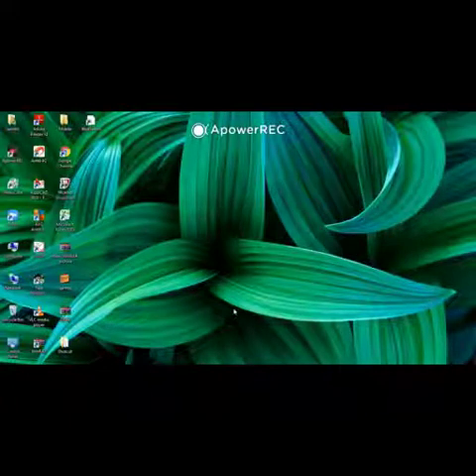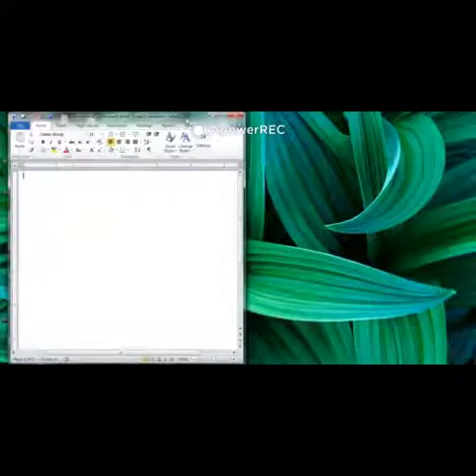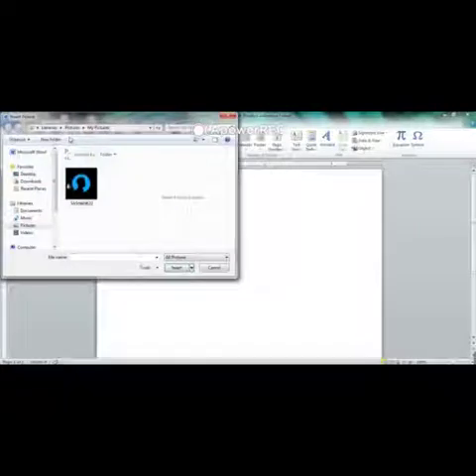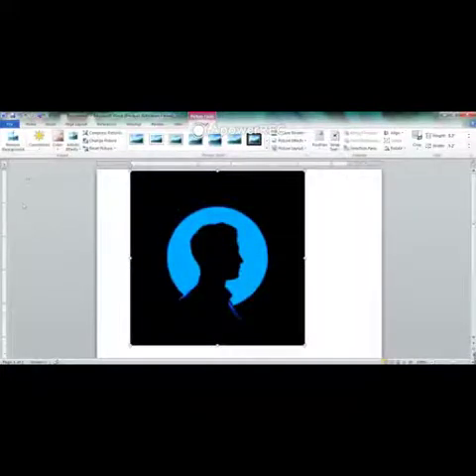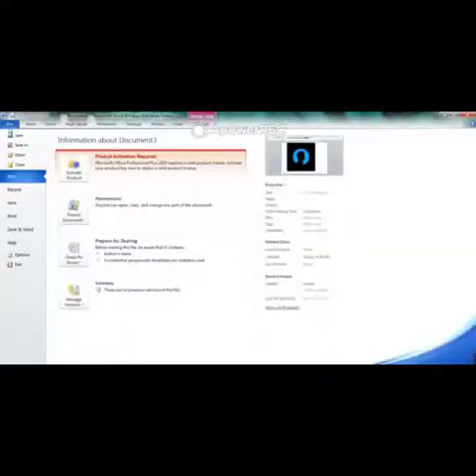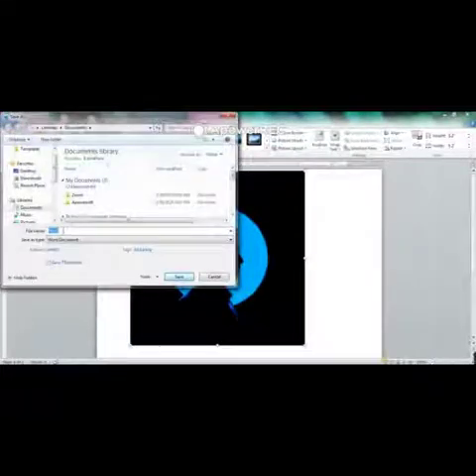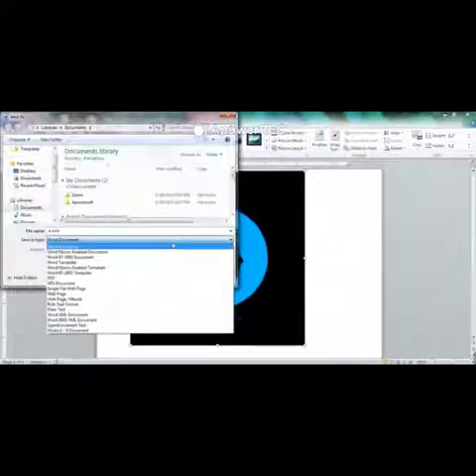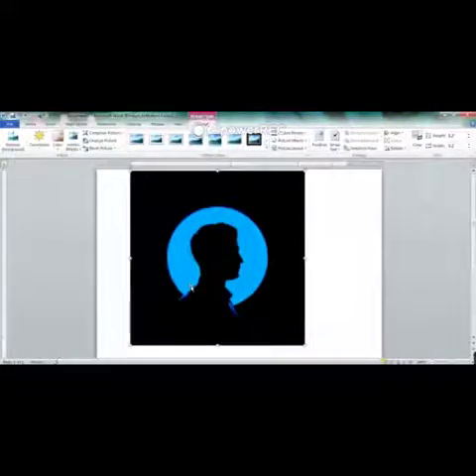HOW TO MAKE A COMPUTER IMAGE INTO .PDF FILE STEP BY STEP IN COMPUTER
hello guys welcome to my YouTube channel today you will learn that how you can make any computer picture into .PDF file without  using any browser .Very easy , if this video is useful then please like and subscribe